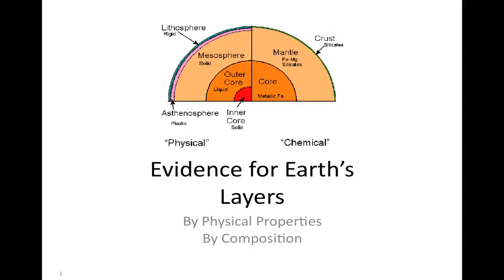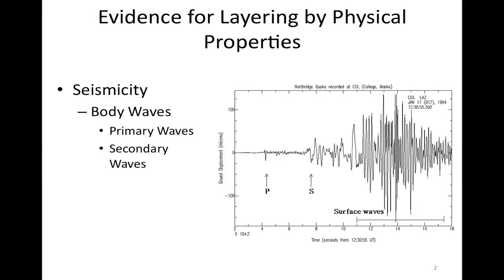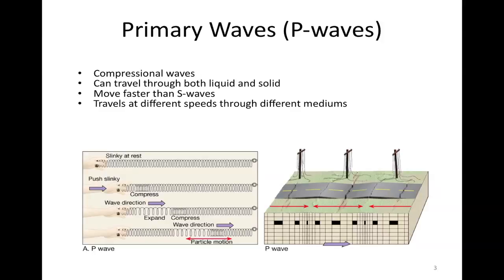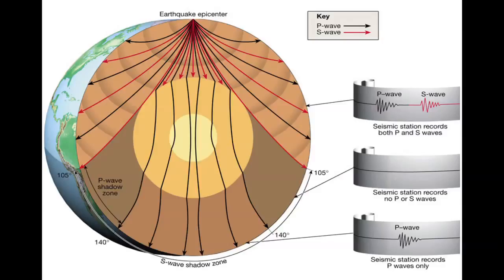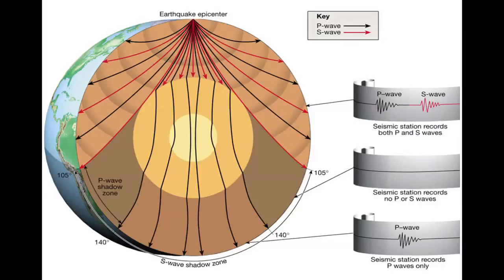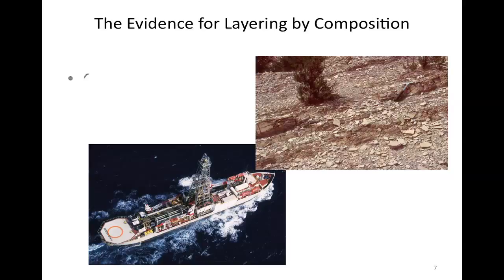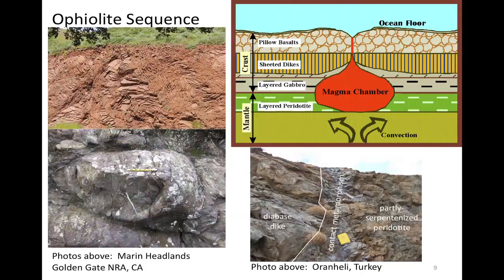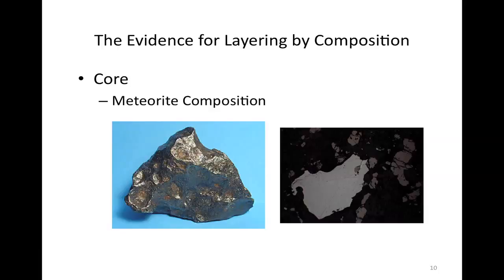Evidence for Earth's Layers - CC